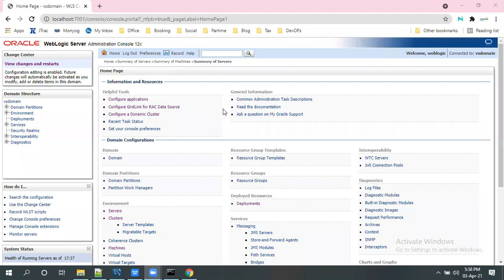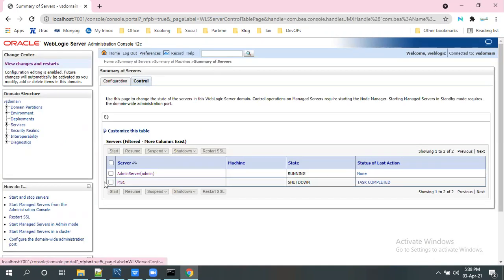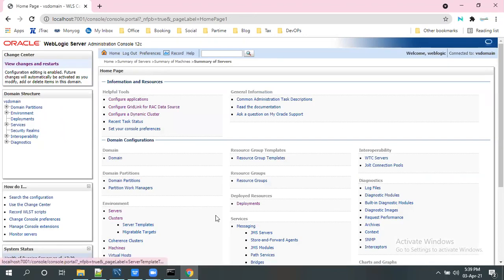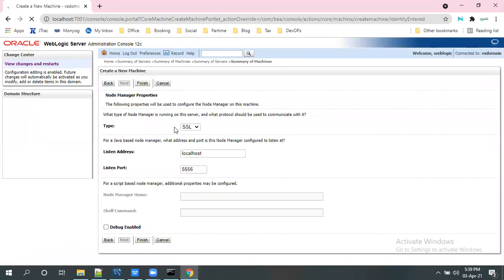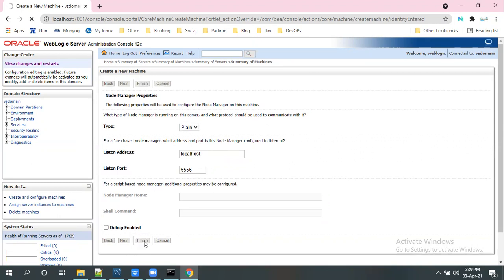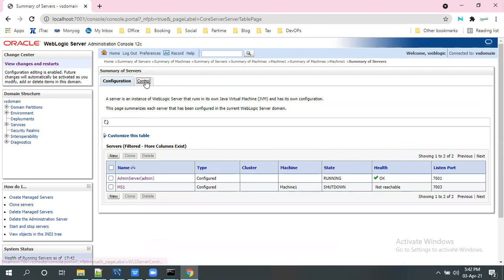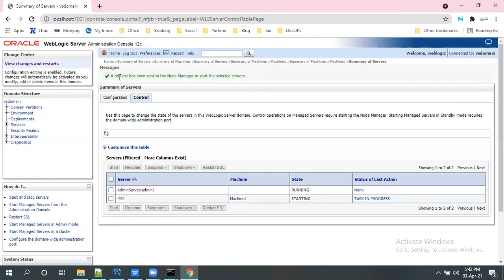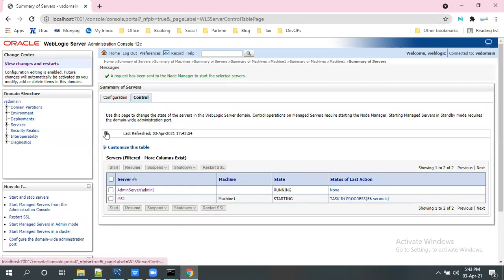Nodemanager Configuration WebLogic 12c